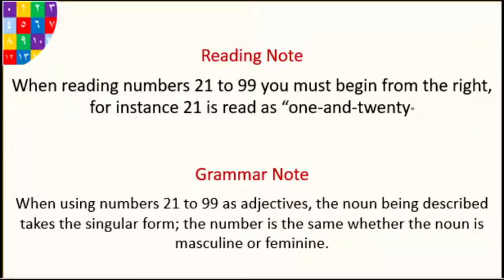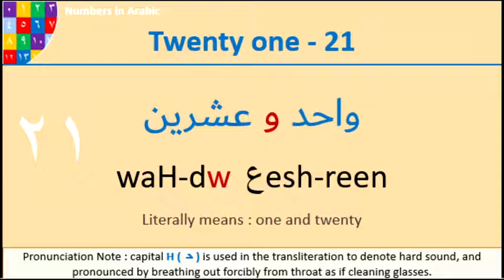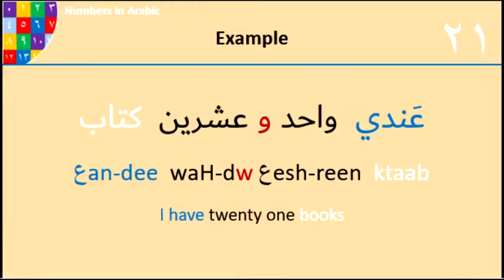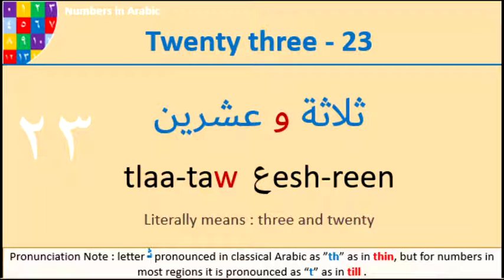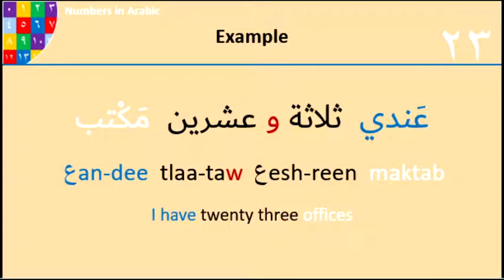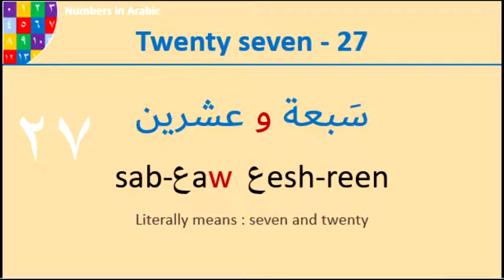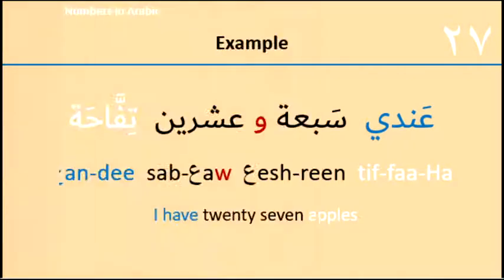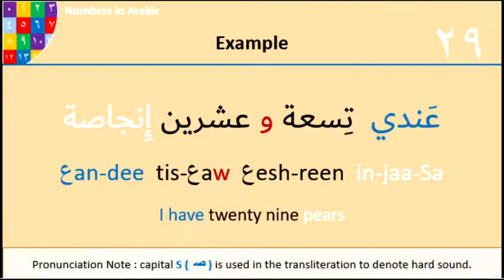Arabic Numbers 21 - 30 as Adjectives " الأرقام العربية " Levant Syrian Dialect.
- Learn how to count from 21 to 30 in Arabic
- Learn how to use numbers from  21 to 30 in a sentence in Arabic .
- Learn how to say "I have, book, pen, office, telephone, house, car, apple, fig, pears, fork" in Arabic
الأرقام العربية من واحد وعشرين حتى الثلاثين